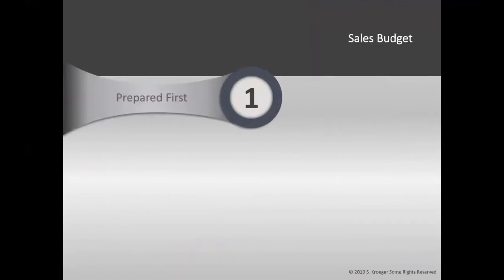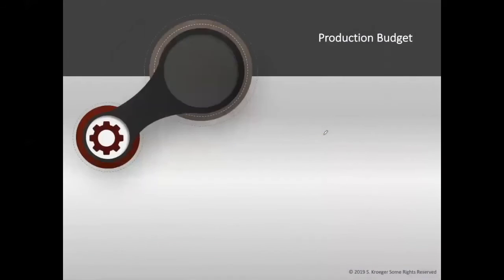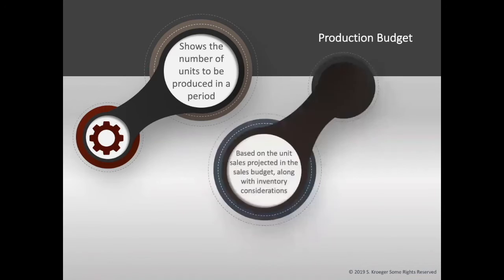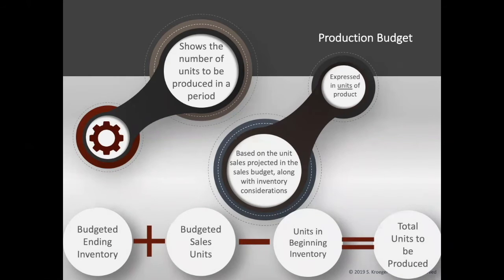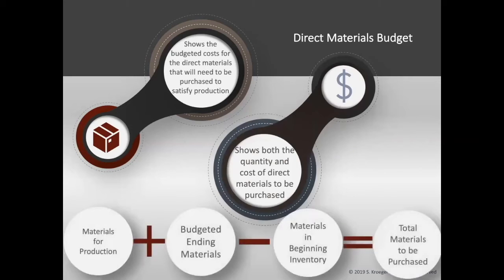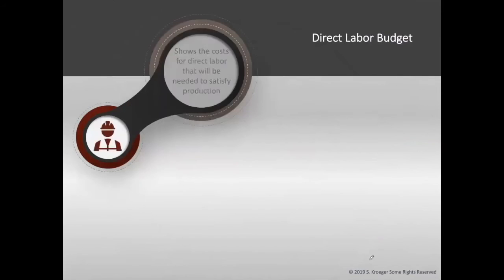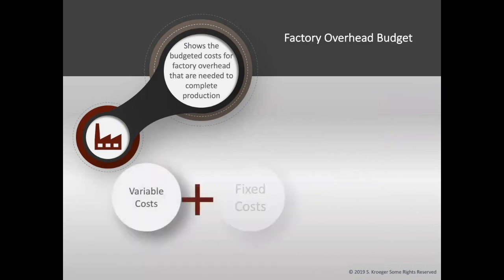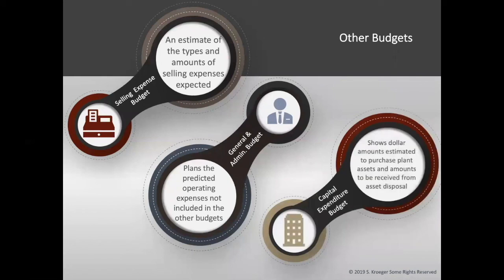162-DL: Operating Budgets